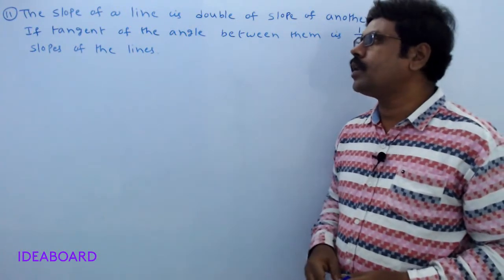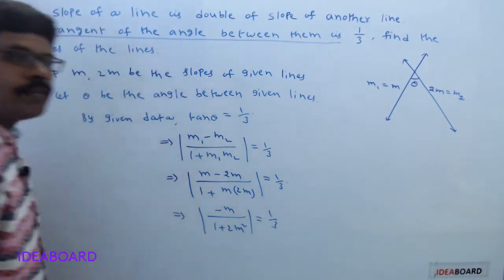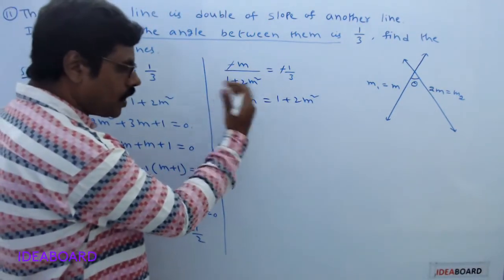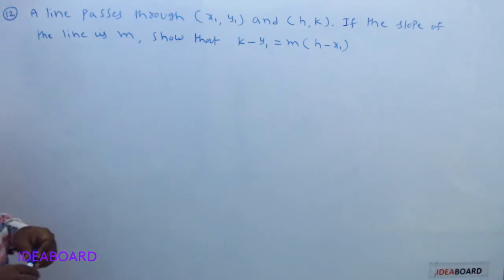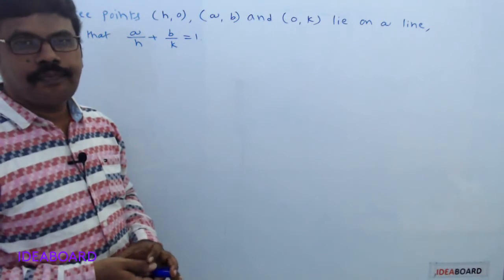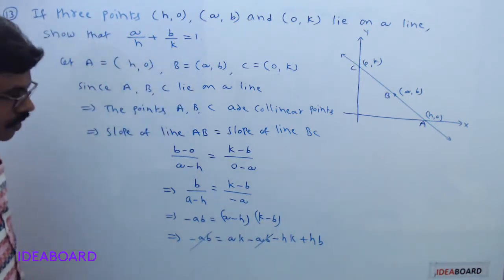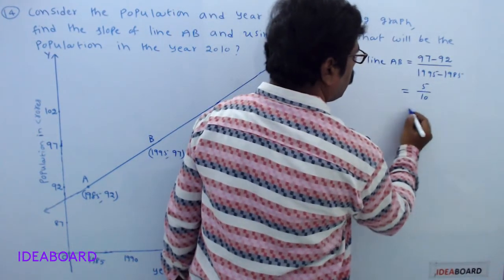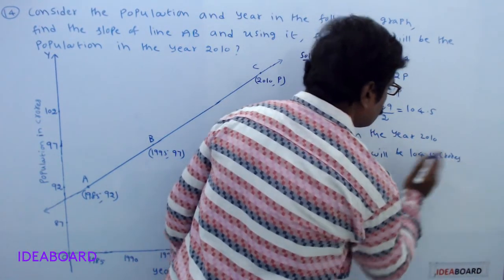DAY 51: STRAIGHT LINES 10 1 PART 3